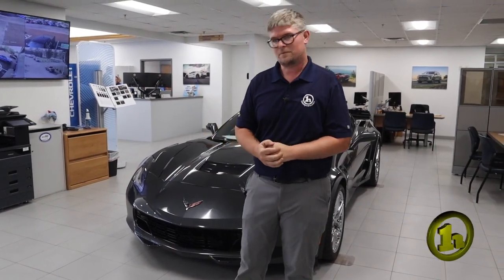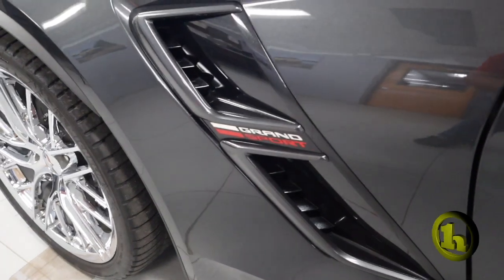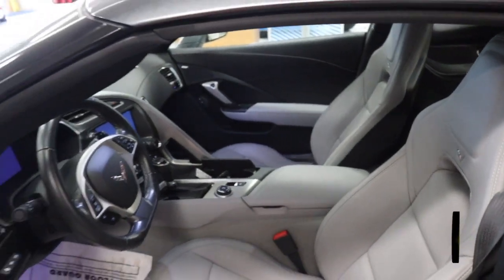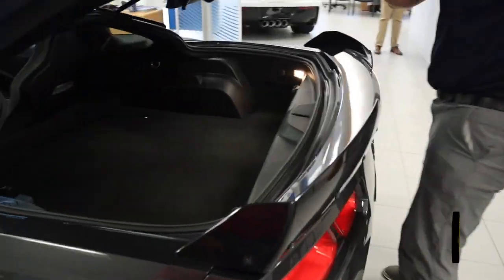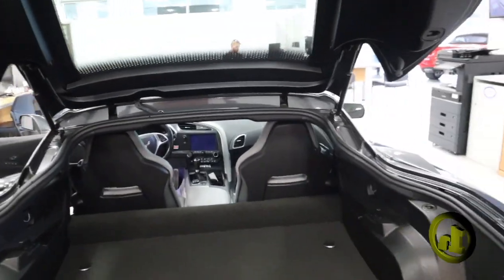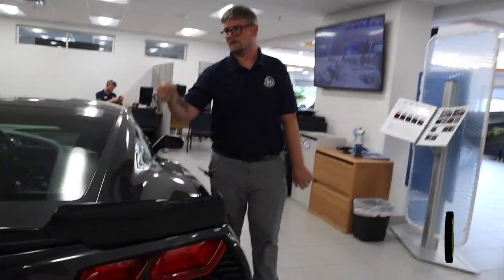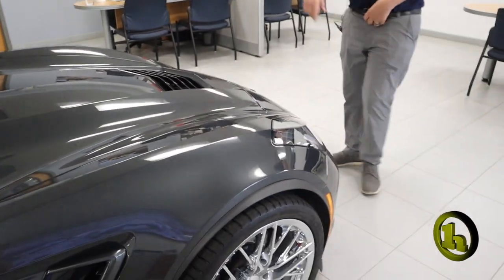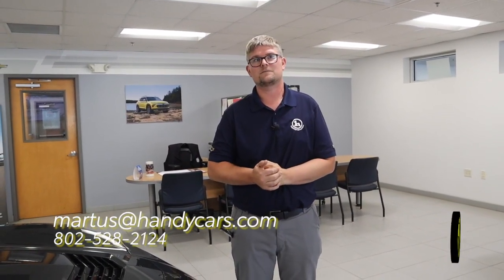2019 Corvette for Rafael, from Matt Artus